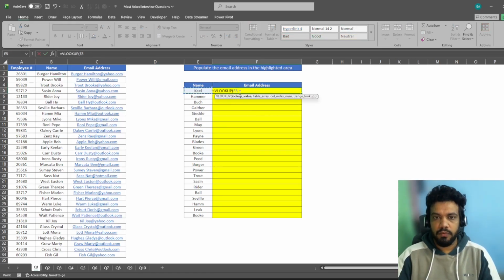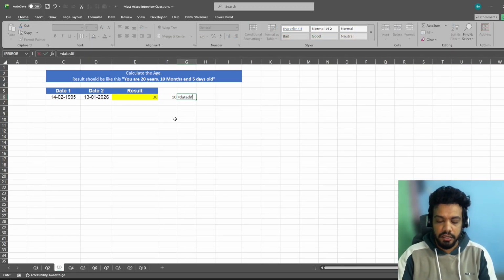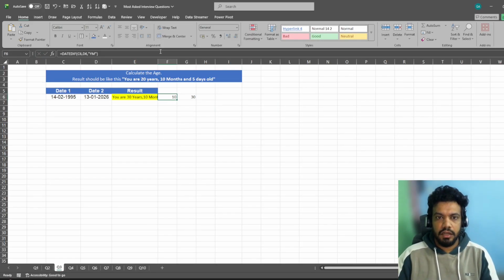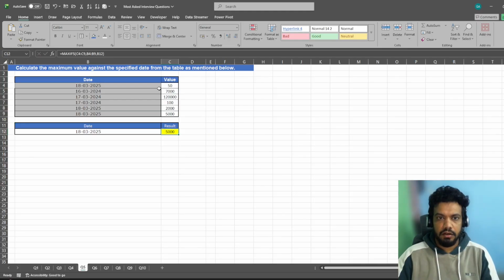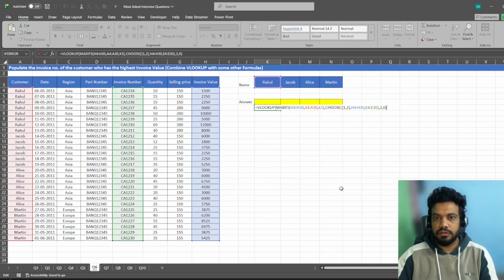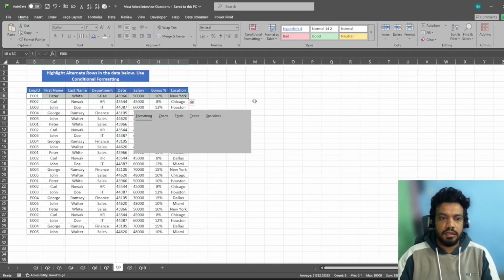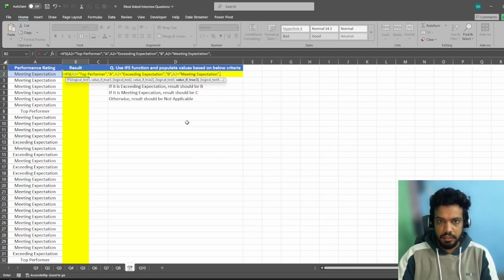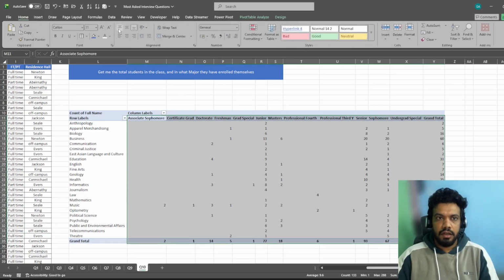Top 10 Interview Questions |Most Asked Excel Problems with Solutions | For Data Analyst & MORE Roles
Want to crack Excel interviews confidently?

In this video, I solve 10 most asked Excel interview questions using real-world Excel data — exactly the type of practical Excel problems asked in Data Analyst, MIS, Business Analyst, and Reporting roles.

This video focuses on logic + formulas, not theory.
Perfect for freshers & working professionals preparing for Excel interviews.

Timestamps:
00:06 Populate Email Address Basis First Name
01:18 Generate the Date Basis Year, Month & Day
01:46 Calculate the Age
05:05 Calculate the Grade
06:10 Calculate the Maximum Value Against the Specified Date
06:46 Populate the Invoice Of the Customer Who Has the Highest Invoice Value
09:41 Calculate Total Sales, Total Customer, Average Sales Per Customer
10:39 Highlight Alternate Rows Using Conditional Formatting
12:12 Populate Result Basis the Criteria
13:50 Get Total Students in the Class and What is their Specialization